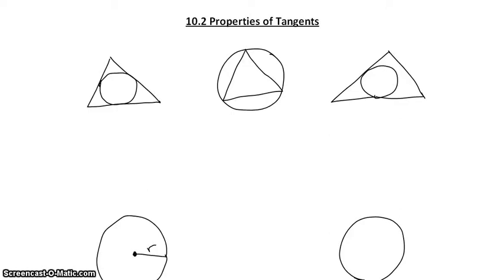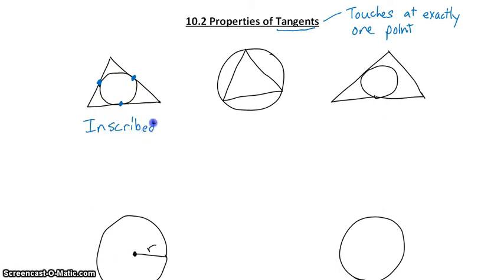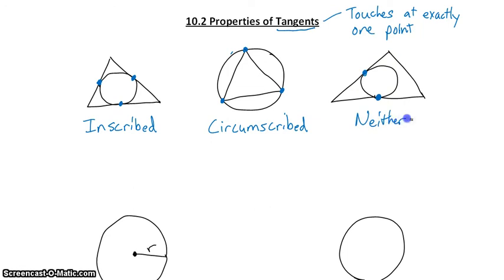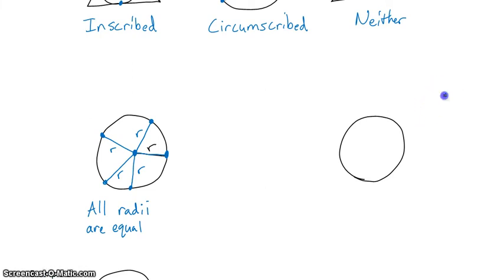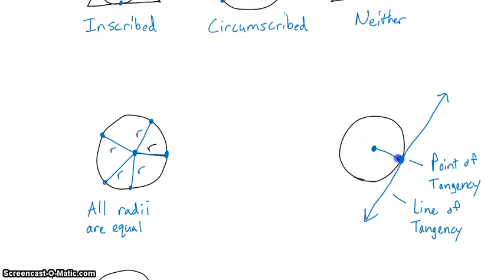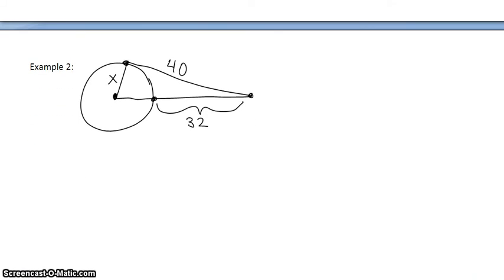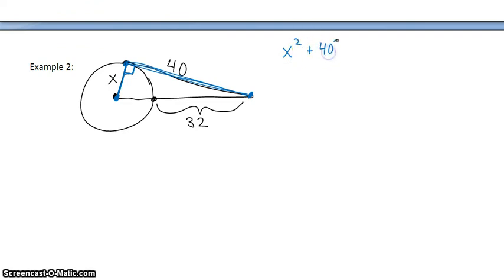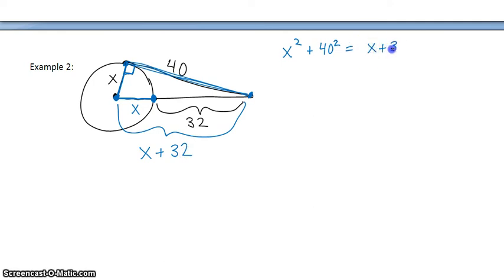10.2 Properties of Tangents